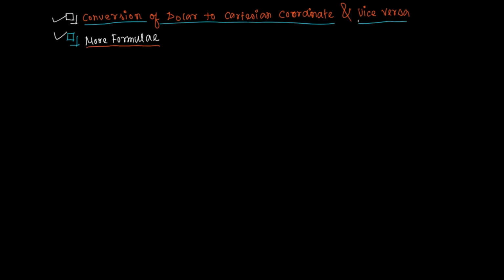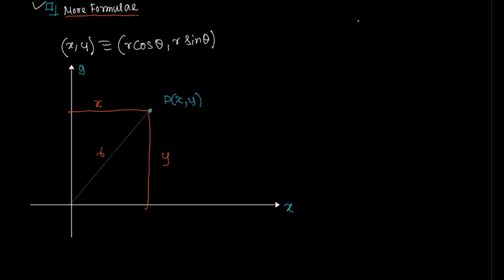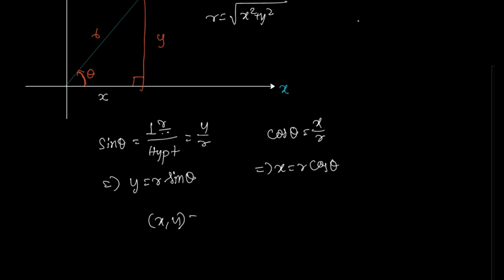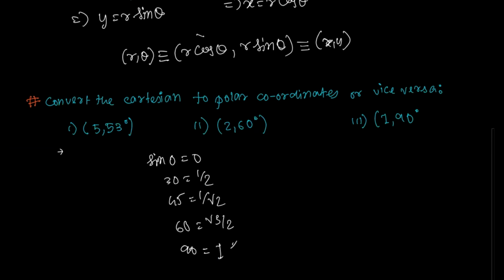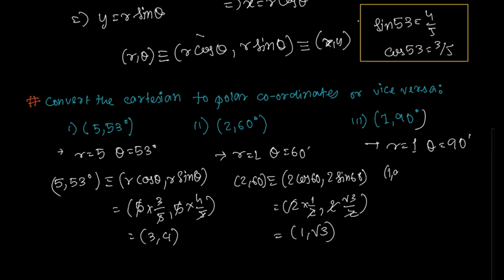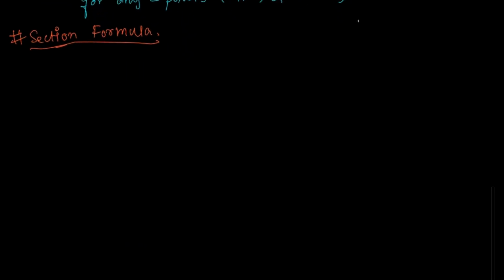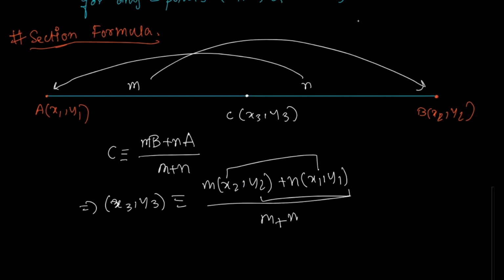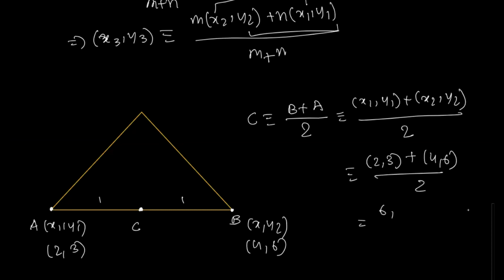| Co-ordinate Geometry | Lecture 2 | Maths | NUMERIC CLASSES |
| Co-ordinate Geometry | Lecture 1 | Maths | NUMERIC CLASSES |

BE sure to nread the comments or you might face problem.